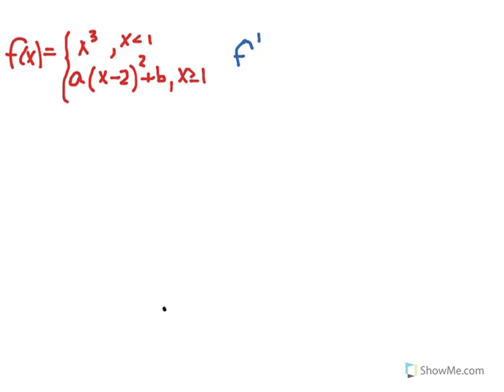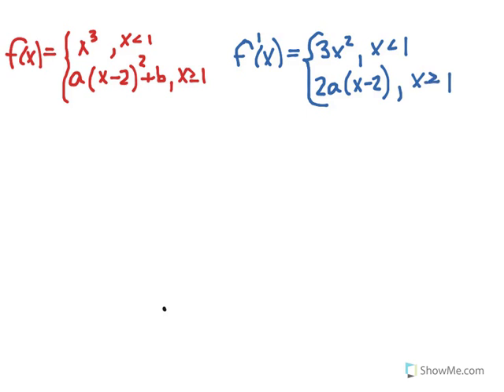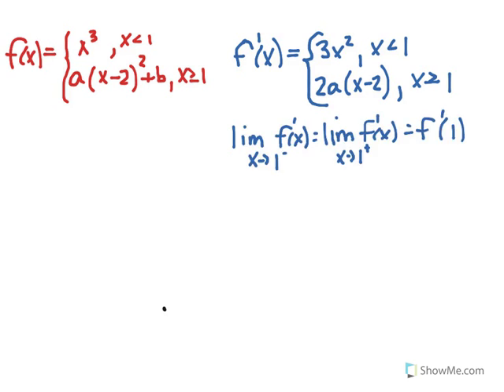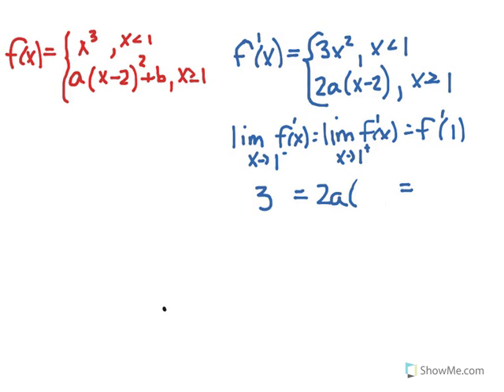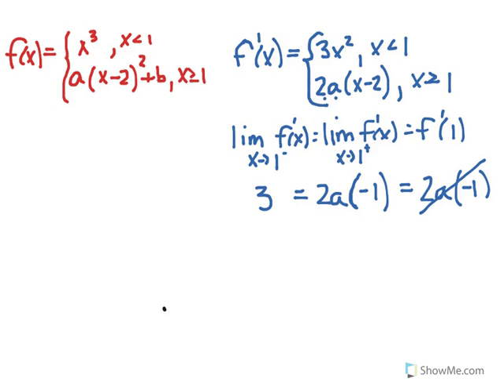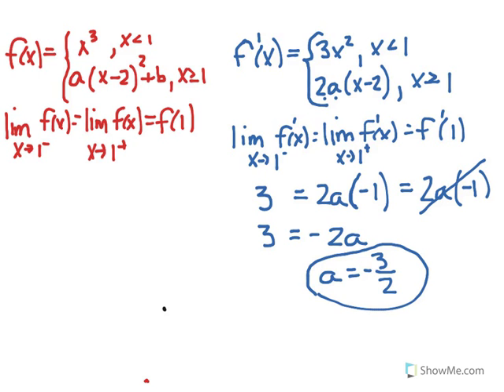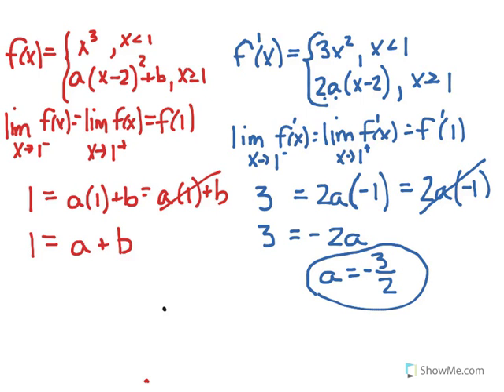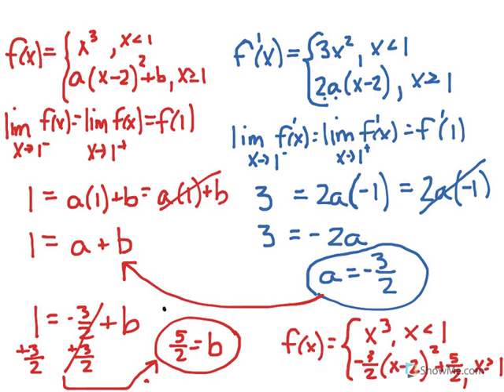Making a function Continuous and Differentiable